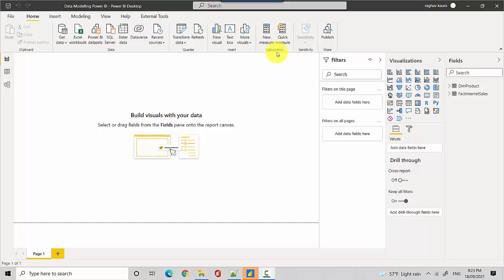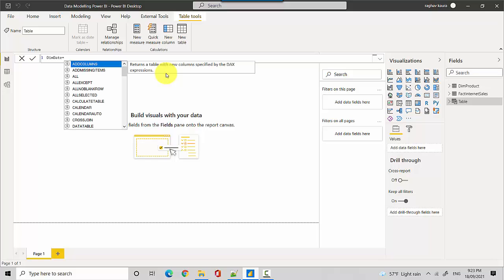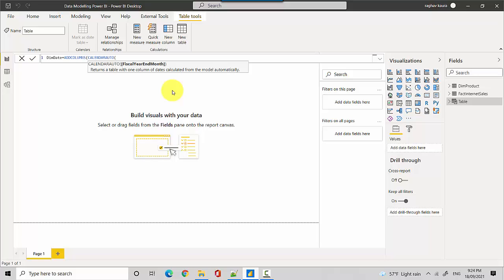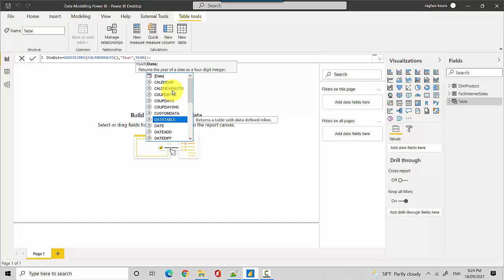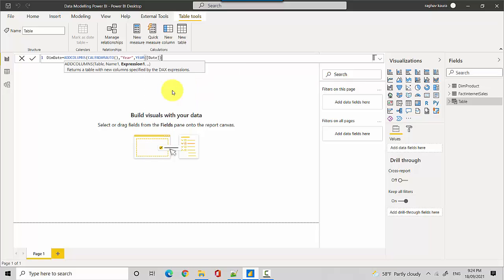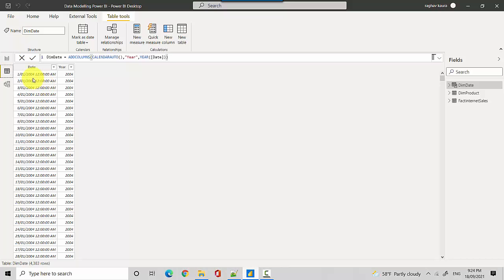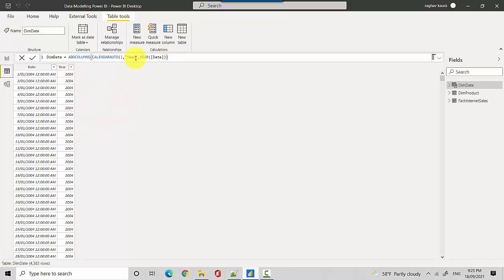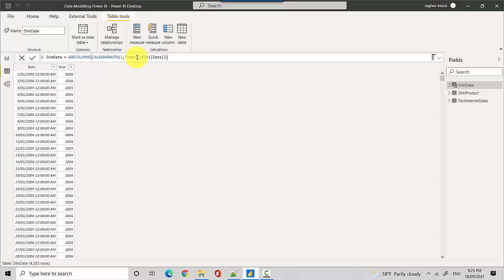Extract Year From Date Power BI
Published on Sep 18,2021:

In this video, we will learn to get a extract year from a date  using DAX year function.
DAX for the function is :
DimDate = ADDCOLUMNS(CALENDARAUTO(),"Year",YEAR([Date]))